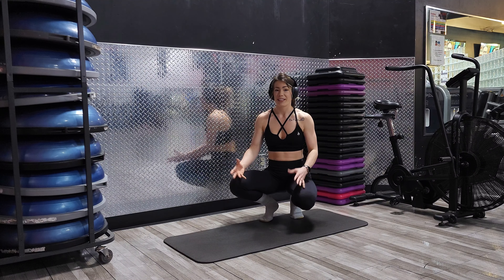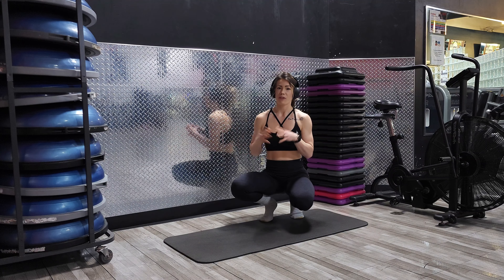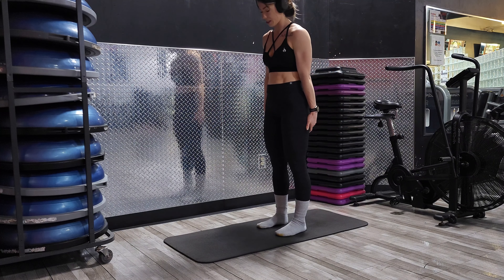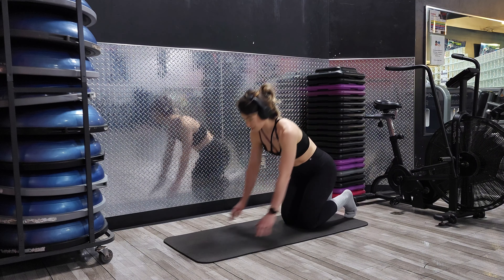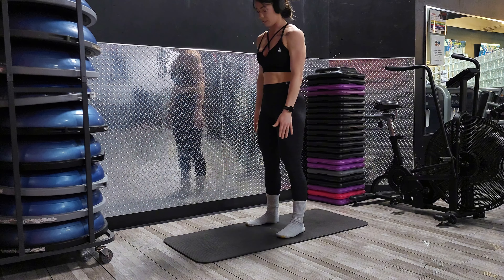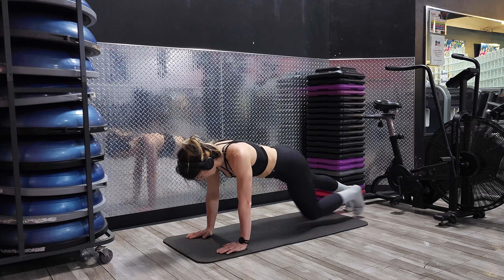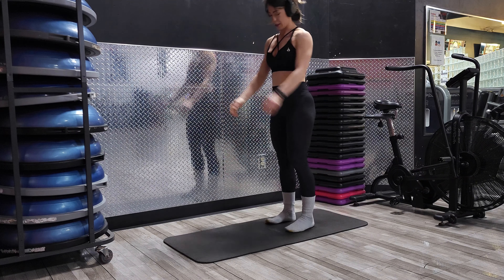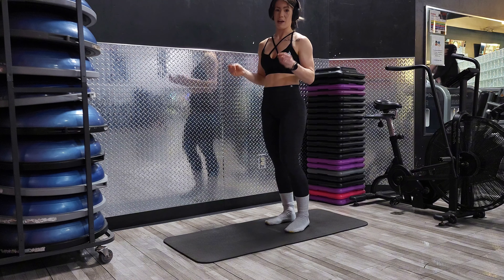The Get Down & Up Burpee Regression | Exercise Library